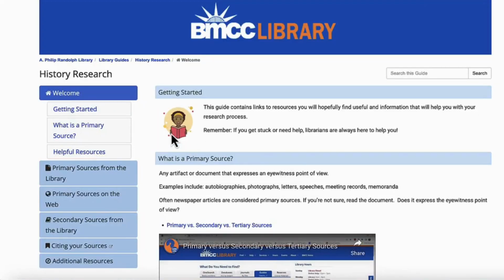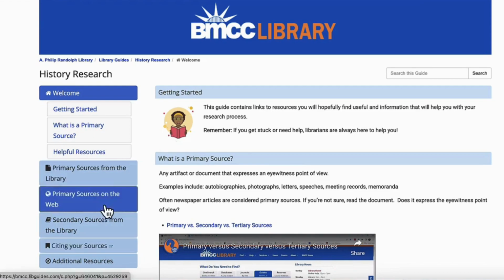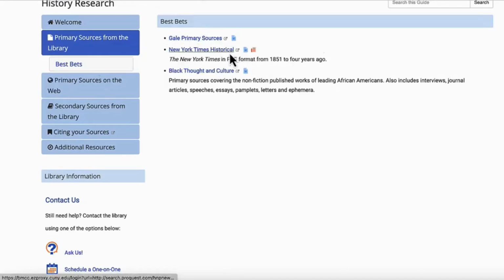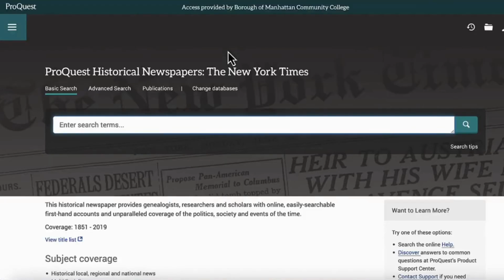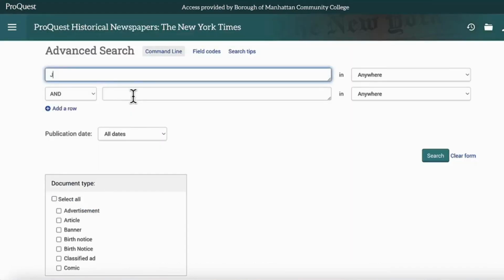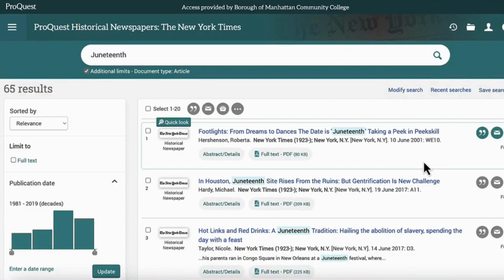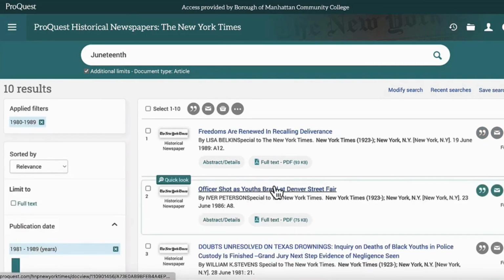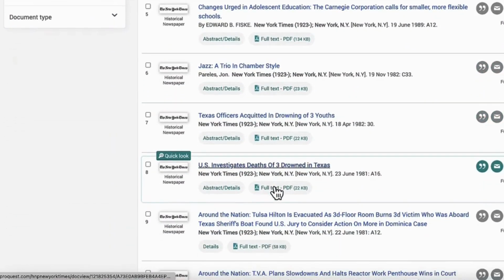History New York Times Historical